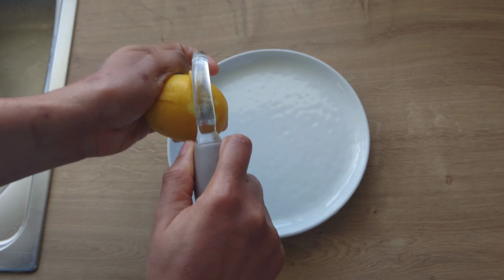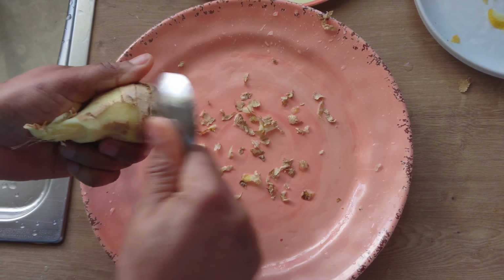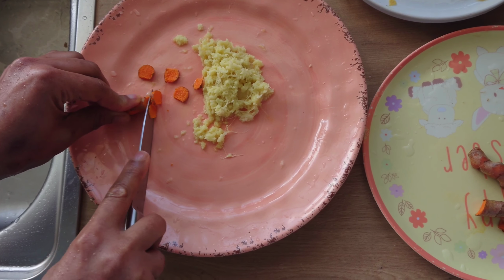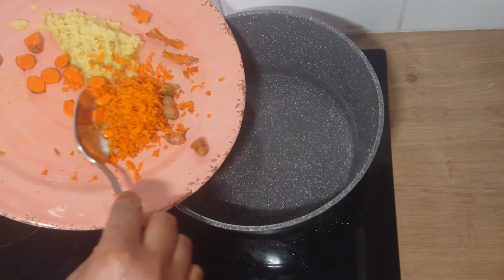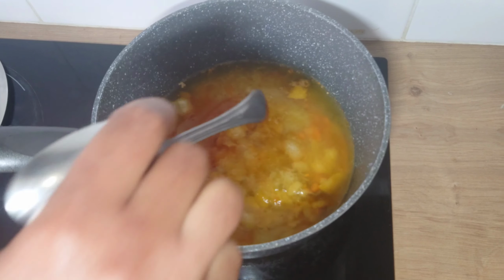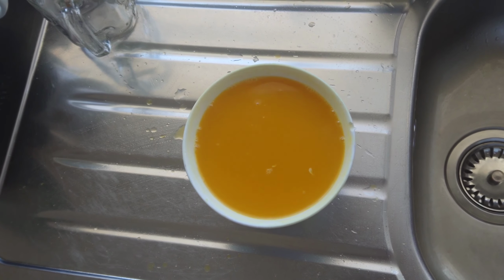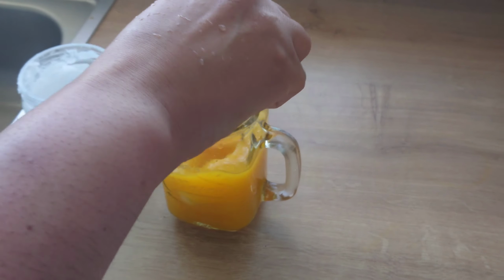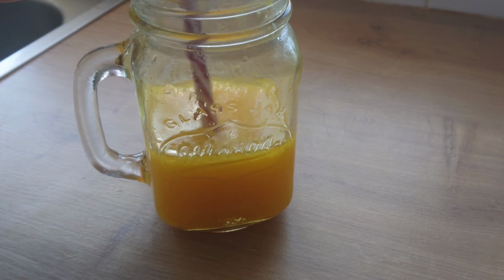Turmeric Ginger Tea | Cold & flu Booster| Immunity Boosting Recipe | Natural Cold Remedy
Turmeric Ginger Tea | Cold & Flu Booster| Immunity Boosting Recipe | Natural Cold Remedy. Turmeric and ginger tea: This is a powerful Turmeric ginger tea that will help to boost our immune system.  Fight Infections and Boost Your Immunity With This Turmeric Tea Recipe. Ward Off Colds & Flu With Turmeric Tea | Boost Your Immune System Naturally. Flu & Cold Wellness Tea - Immune Boosting Turmeric Tea. DIY cold and flu shots to boost your immunity. Turmeric Ginger Tea | Immune Boosting Tea | Immunity Boosting Recipe | Natural Cold Remedy. how to boost your immune system naturally against cough flu.